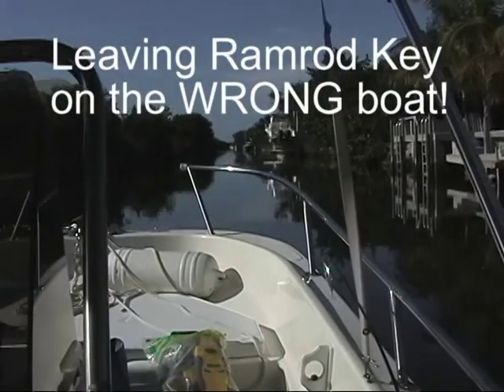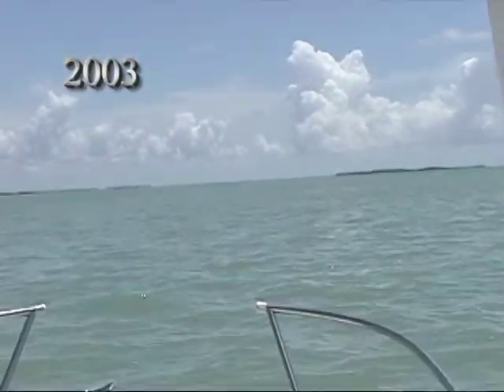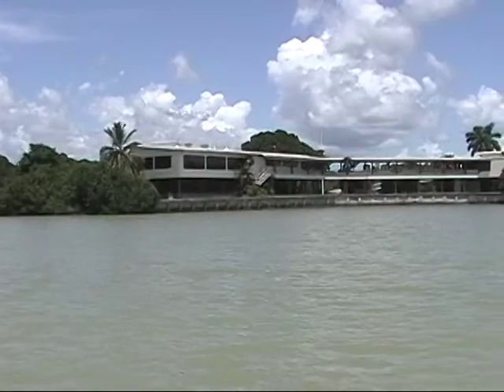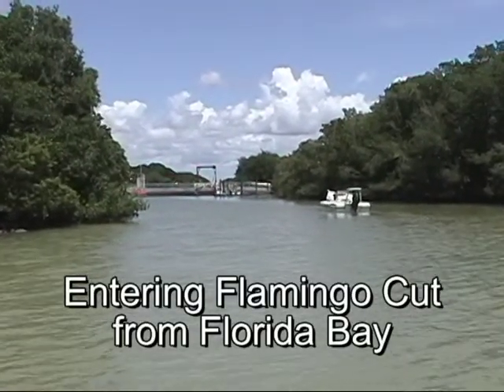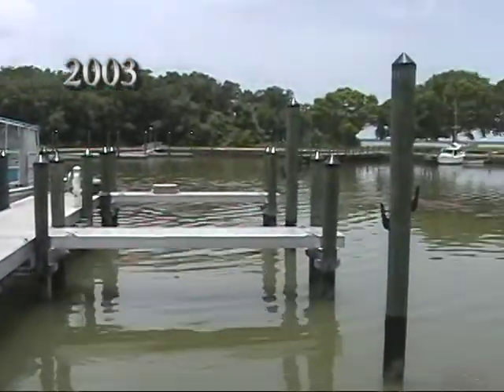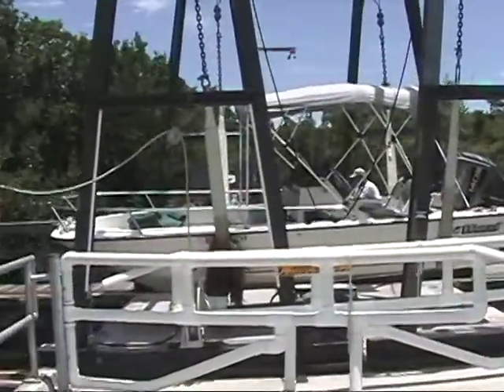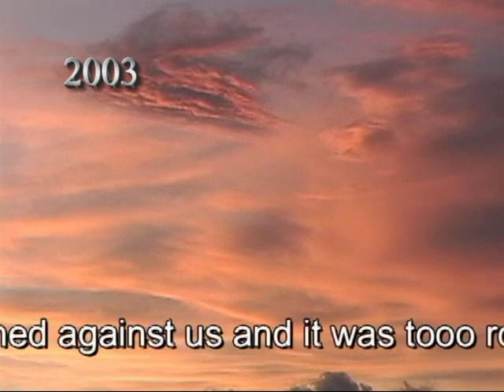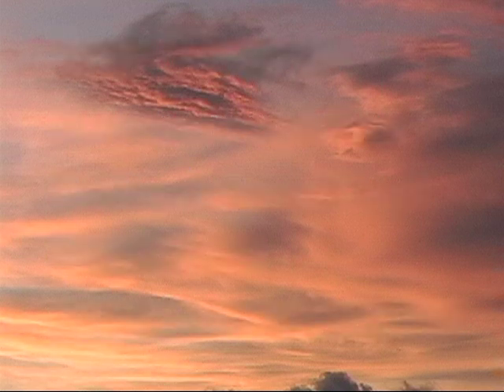Ramrod Ket to Ft Myers Beach in wrong boat!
Moving a friends 18 foot open boat from Ramrod Key to Fort Myers Beach might not have been the best idea. We had a delightful first half but the weather caught up to us and beat us up pretty bad on the second leg.